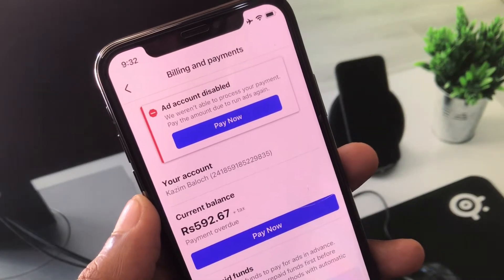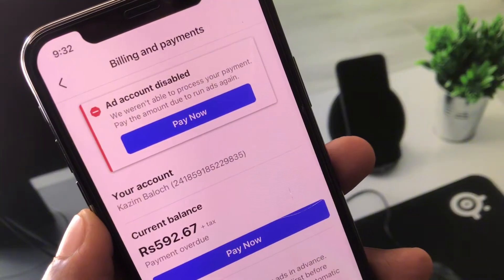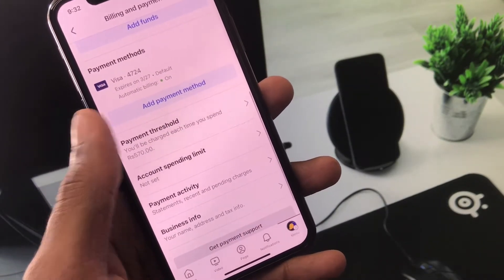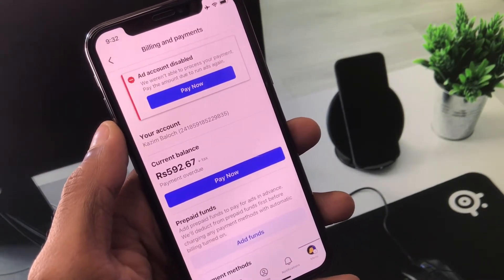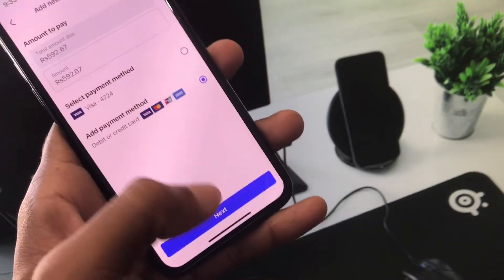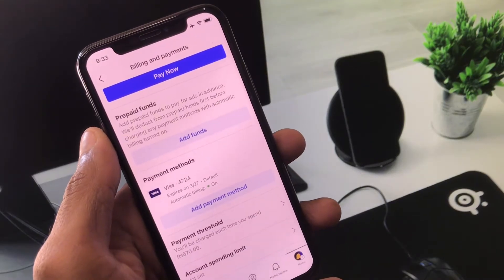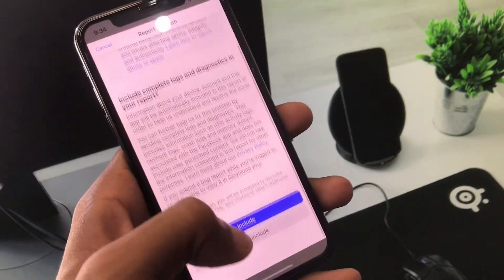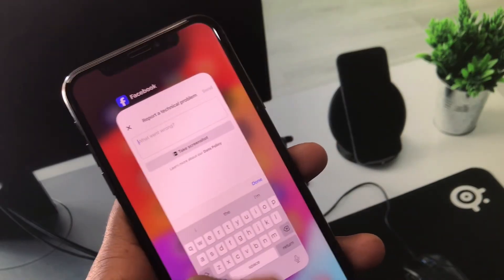How to Fix Facebook Ad Account Disabled | We Weren't Able to Process Your Payment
Is your Facebook Ad Account disabled and you don't know how to fix it? 🚫📱 Don't worry! In this video, we'll guide you through the steps to resolve this issue and get your ad account back up and running. Follow our comprehensive tutorial to fix the ad account disabled problem on Facebook.